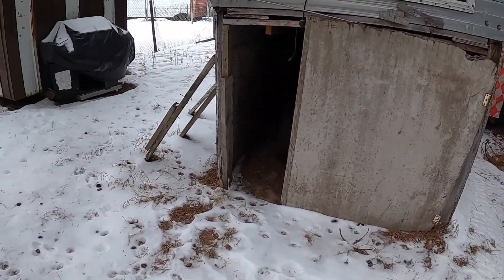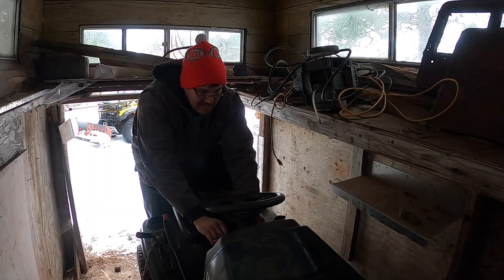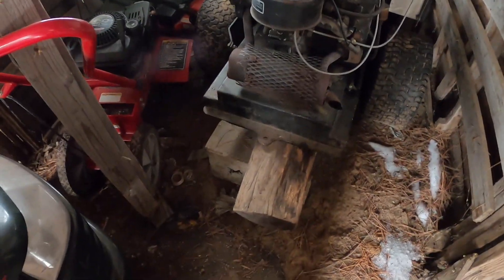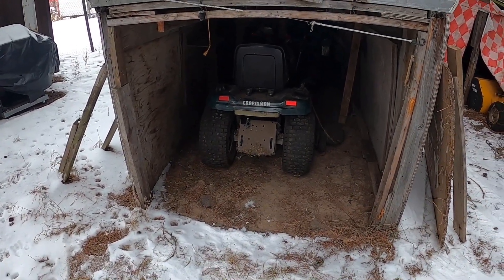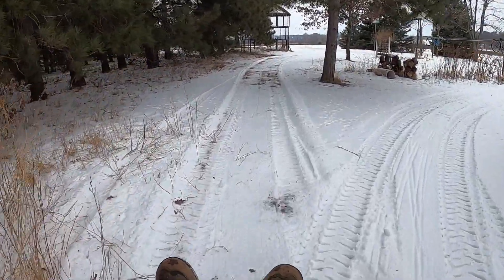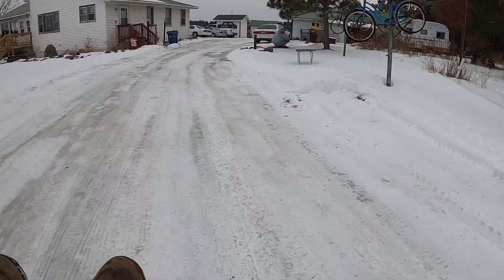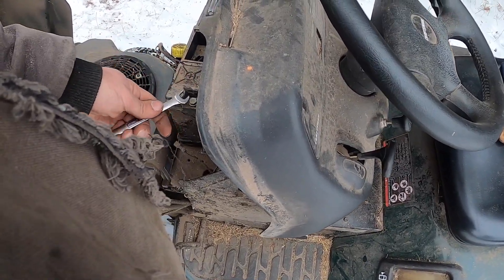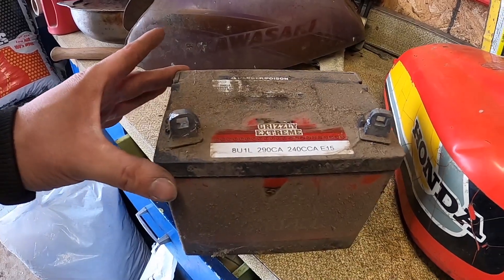is it that time already ???